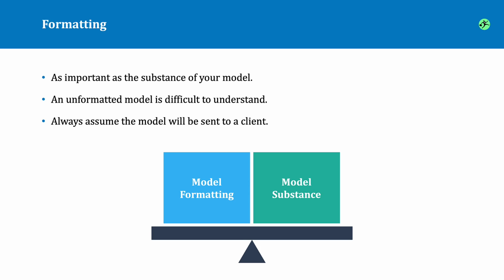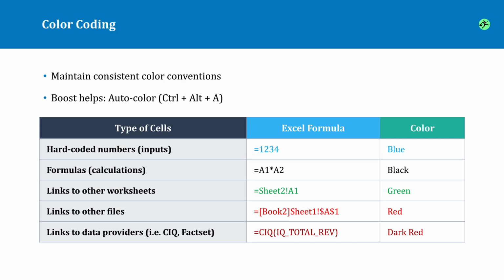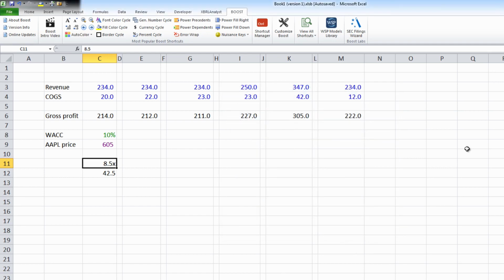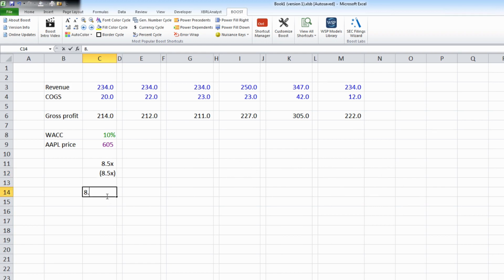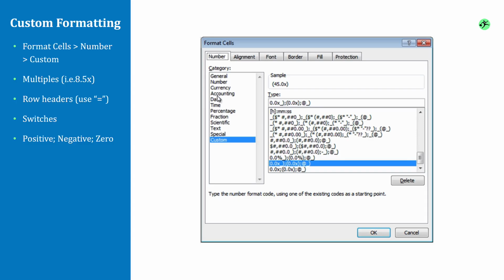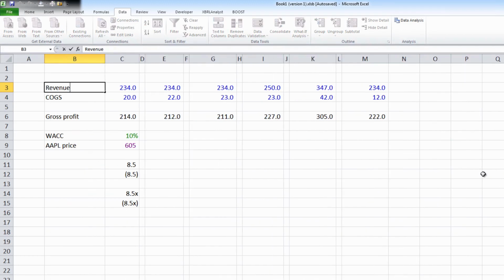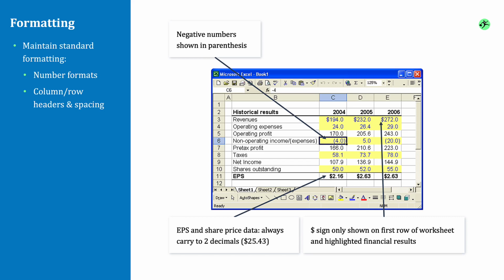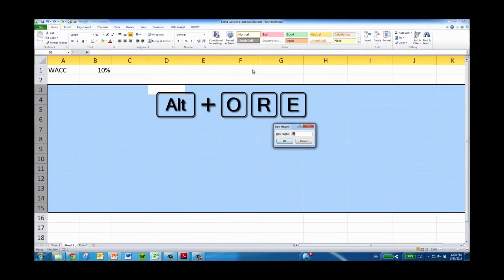8 Formatting Conventions